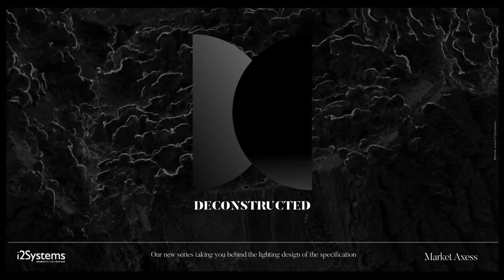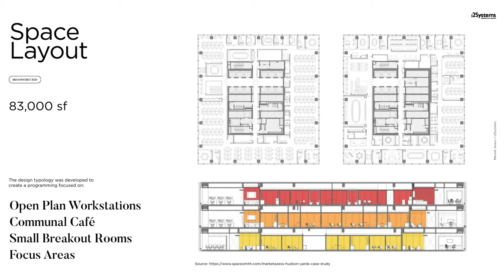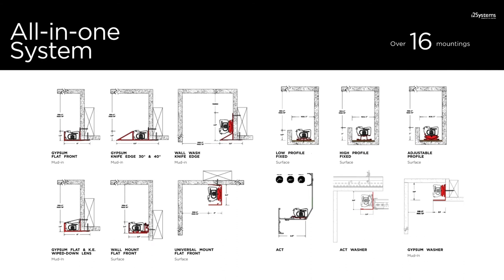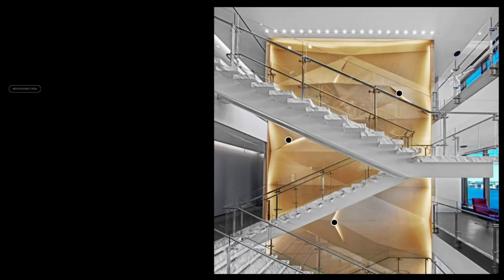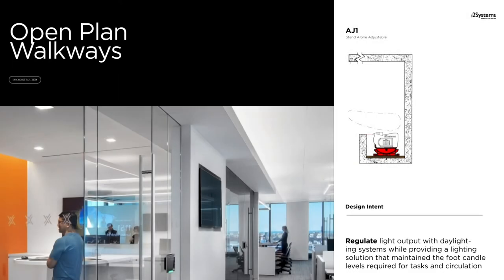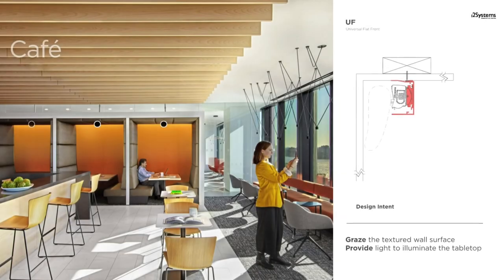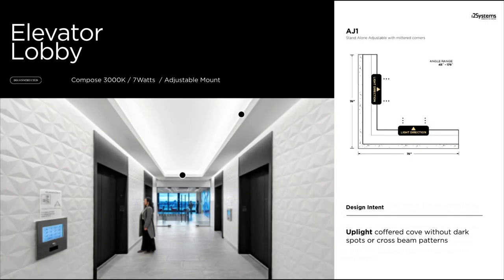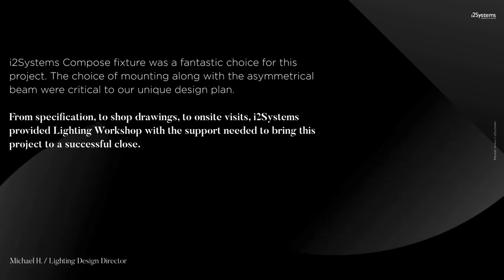i2Systems–DConstructed MARKET AXESS–S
i2Systems D/Constructed Series will take you inside the lighting design process. We will walk you through a space, exploring each step of the design phase from specification and design to installation.

Through D/Constructed, we will show how the designer’s vision and the final results melded.  How the designer utilized the many options of Compose and why the final option was chosen.

Through Compose, we supported the design strategy while constantly adapting to the various architectural challenges.

In this presentation, we will highlight MarketAxess, a 3- story office space in Hudson Yards, NYC.
MarketAxess was designed as a result of Spacesmith’s benchmarking study for this repeat client.  Creating a clean, modern design with open workstations, private office and gathering spaces, this space was ideal for the Compose system.
Lighting Workshop’s belief that light should be richly experimental in a fundamentally human way blended perfectly with Spacesmith’s vision.